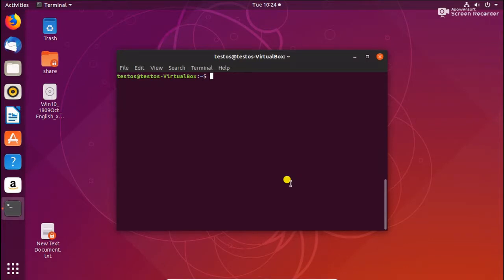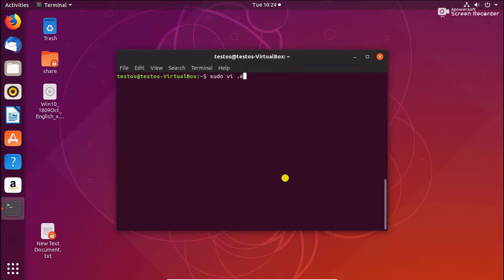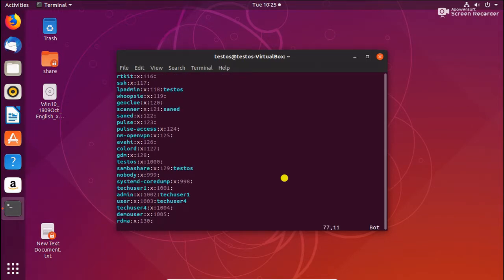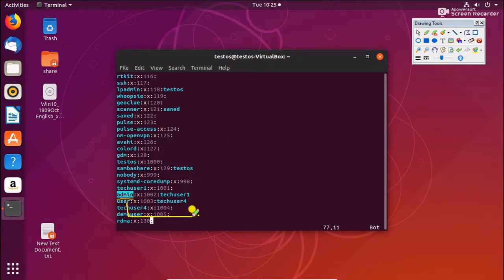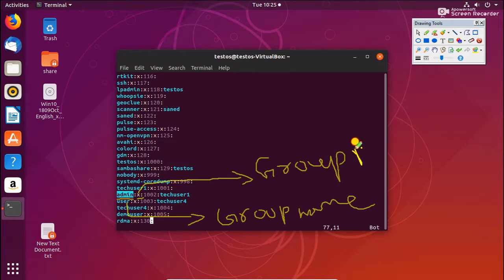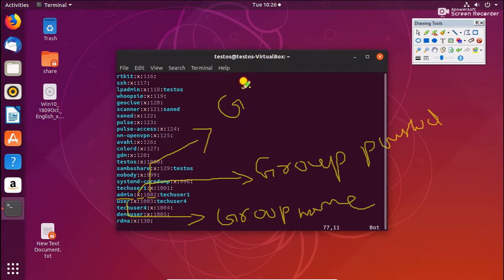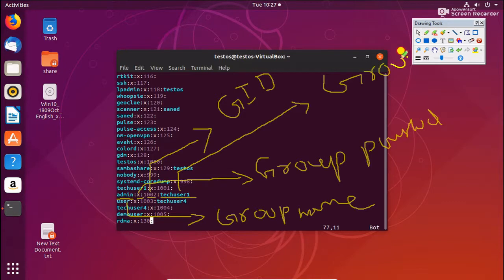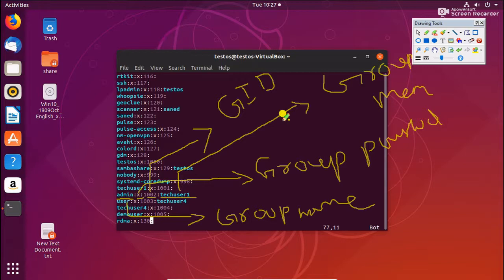/etc/group explain in linux (ubuntu 18.04 LTS)